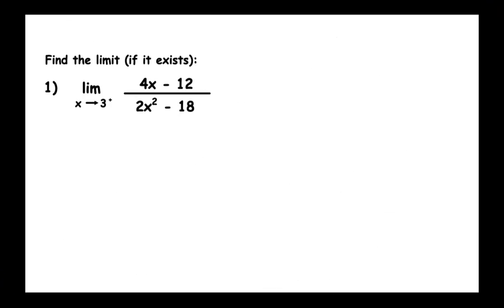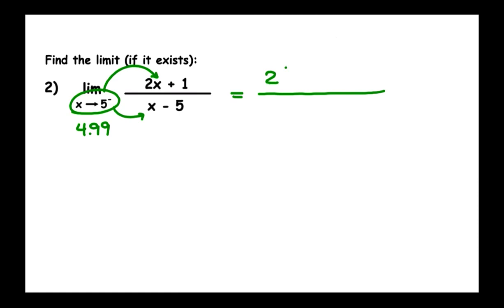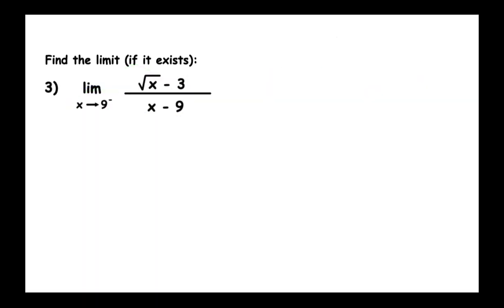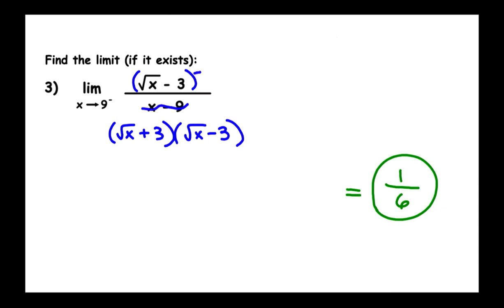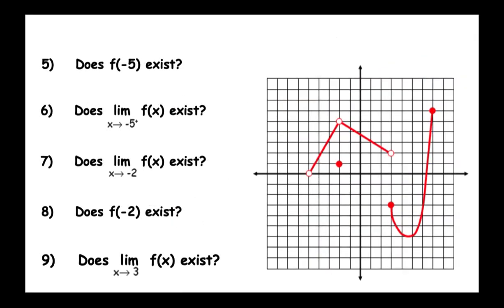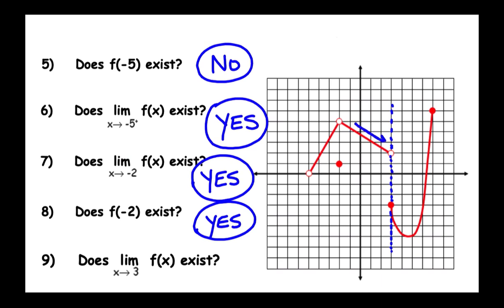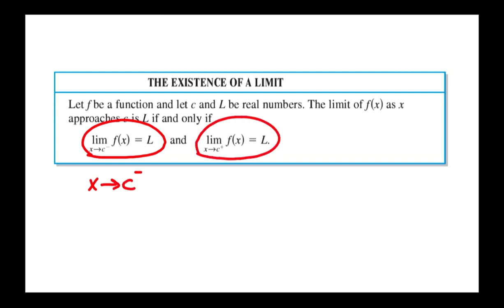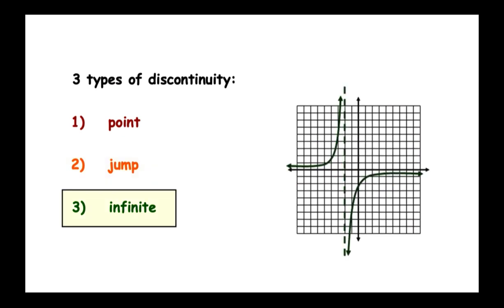AB BC 1B day1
Limits & Continuity